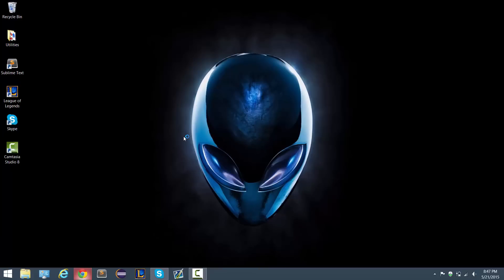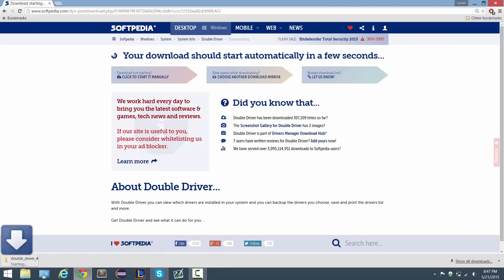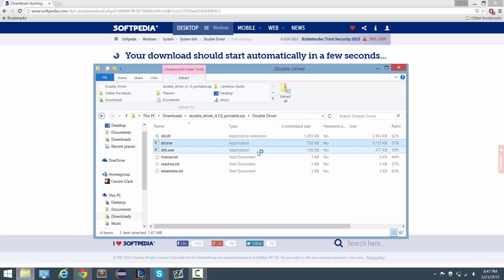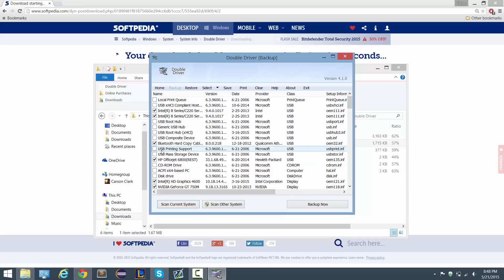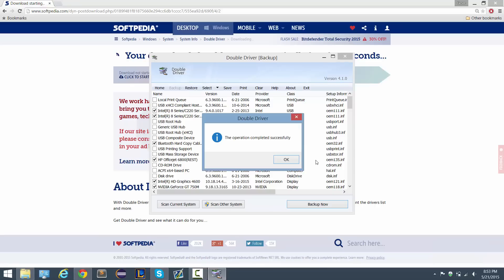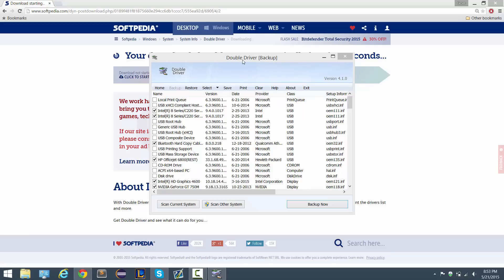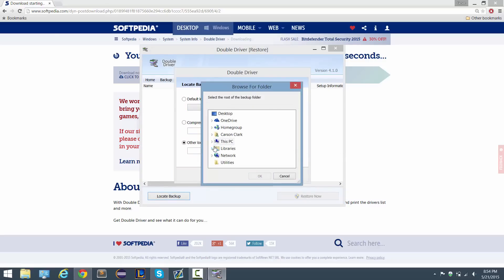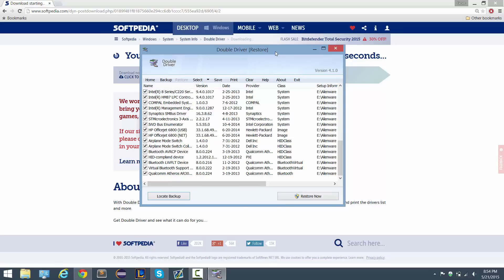How to back up your drivers on Windows 7/10 to a USB flashdrive/CD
Song: Sugar - Maroon 5